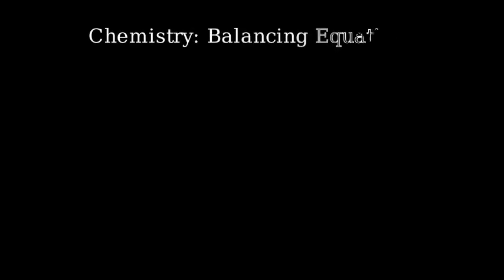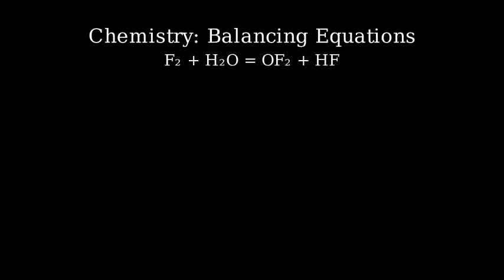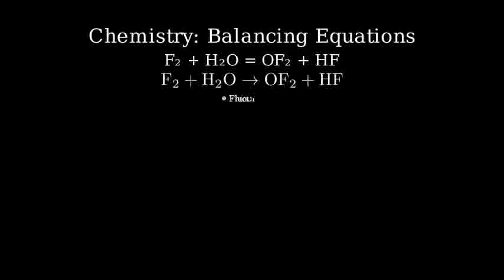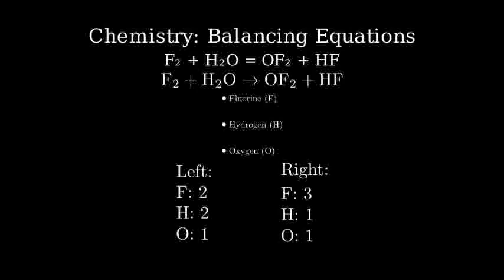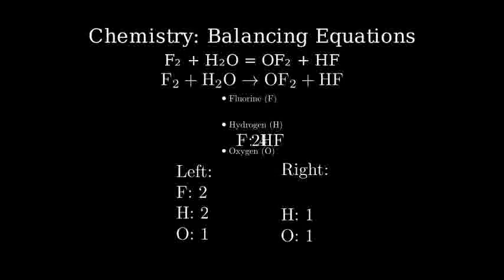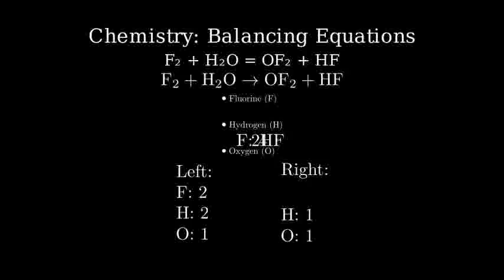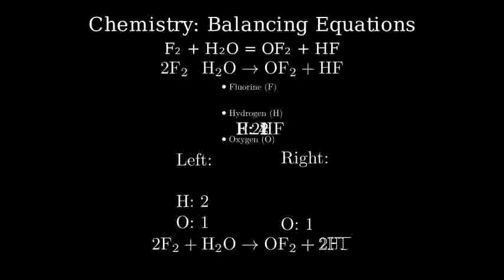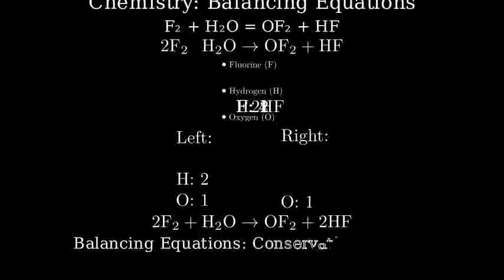How to Balance F2 + H2O = OF2 + HF (Fluorine gas + Water)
To balance the equation F2 + H2O → OF2 + HF, follow these steps:

1. Write the unbalanced equation:
   F2 + H2O → OF2 + HF

2. Balance the number of F (fluorine) atoms:
   - On the left side, there are 2 fluorine atoms in F2.
   - On the right side, OF2 has 2 fluorine atoms, and HF has 1 fluorine atom.
   - To balance fluorine, place a coefficient of 2 in front of HF on the right side:
     F2 + H2O → OF2 + 2 HF

3. Balance the number of H (hydrogen) atoms:
   - On the left side, there are 2 hydrogen atoms in H2O.
   - On the right side, there are 2 hydrogen atoms in 2 HF.
   - Hydrogen is already balanced.

4. Balance the number of O (oxygen) atoms:
   - On the left side, there is 1 oxygen atom in H2O.
   - On the right side, there is 1 oxygen atom in OF2.
   - Oxygen is already balanced.